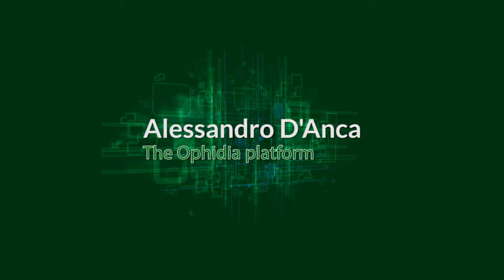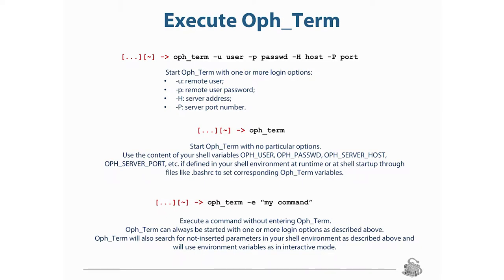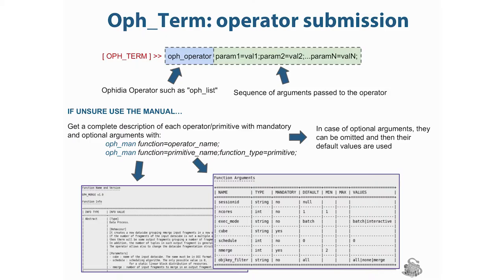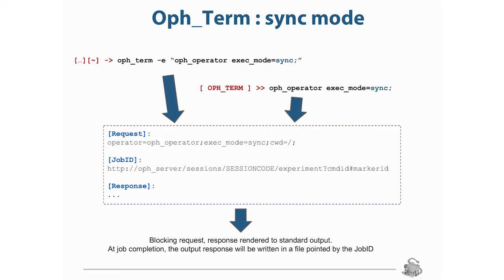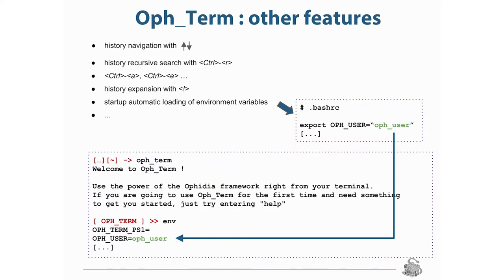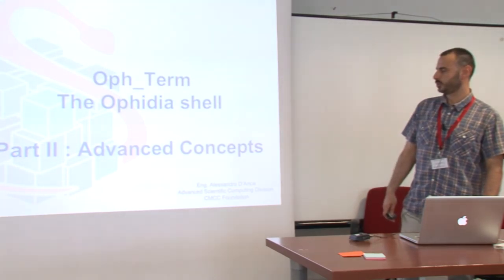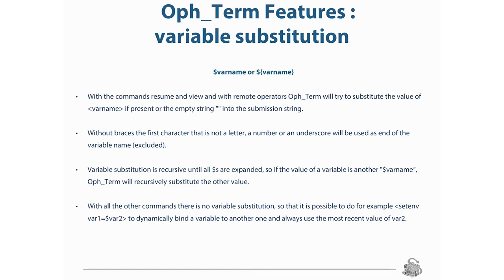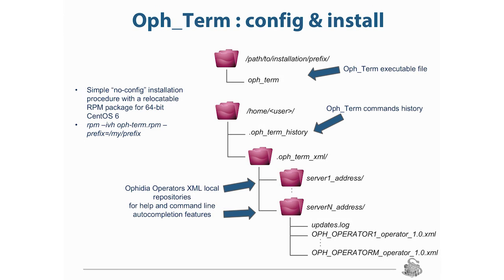The Ophidia platform - part 2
In this set of three videos we introduce and present the Ophidia project, which is a research effort on big data analytics facing scientific data analysis challenges in the climate change domain. Ophidia provides declarative, server-side, and parallel data analysis, jointly with an internal storage model able to efficiently deal with multidimensional data and a hierarchical data organization to manage large data volumes (“datacubes”). The project relies on a strong background on high performance database management and OLAP systems to manage large scientific datasets. The Ophidia analytics platform provides several data operators to manipulate datacubes, and array-based primitives to perform data analysis on large scientific data arrays. Metadata management support is also provided. The server front-end exposes several interfaces to address interoperability requirements: WS-I+, GSI/VOMS and OGC-WPS (through PyWPS). From a programmatic point of view a Python module (PyOphidia) makes straightforward the integration of Ophidia into Python-based environments and applications (e.g. IPython). The system offers a CLI (e.g. bash-like) with a complete set of commands. A key point of the video is the description of workflow capabilities offered by Ophidia. In this regard, the framework stack includes an internal workflow management system, which coordinates, orchestrates, and optimises the execution of multiple scientific data analytics & visualization tasks. Specific macros are also available to implement loops, or to parallelize them in case of data independence. Real-time workflow monitoring execution is also supported through a graphical user interface. Some real workflows implemented at CMCC and related to different EU projects are also presented.